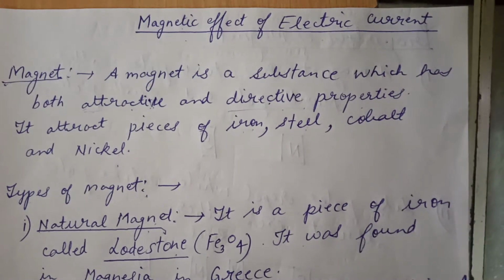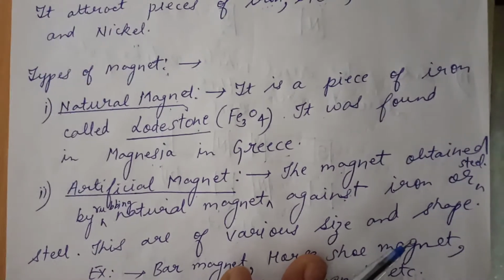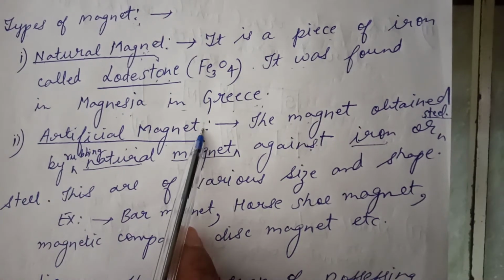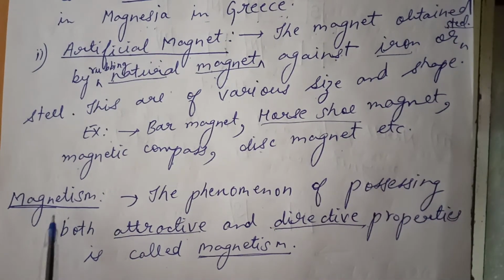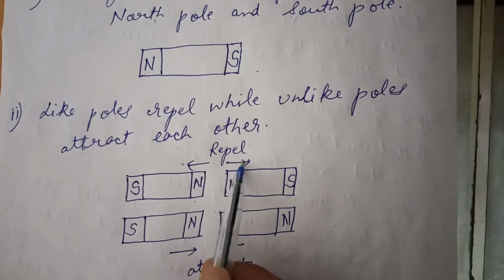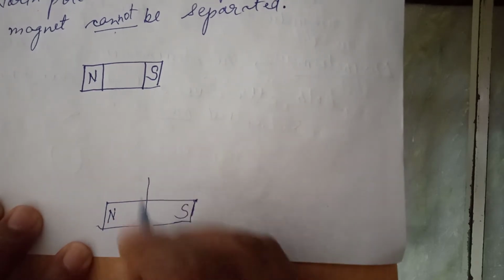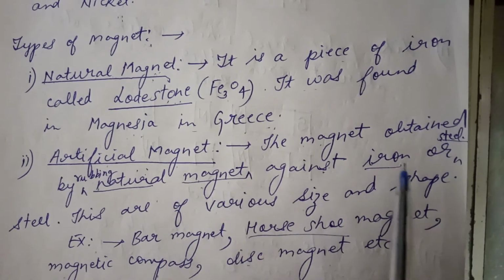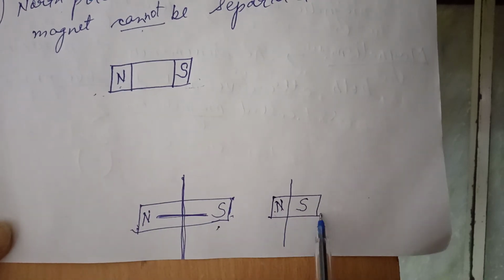Chapter 13 Magnetic effects of electric current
Magnet and it's properties